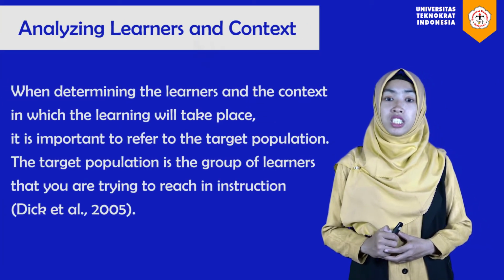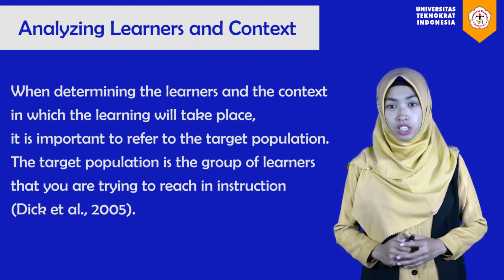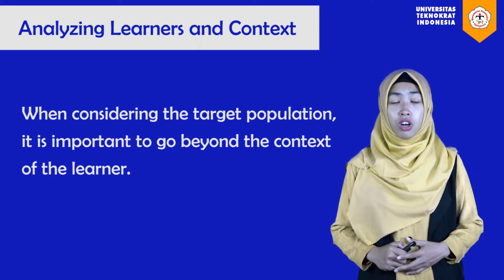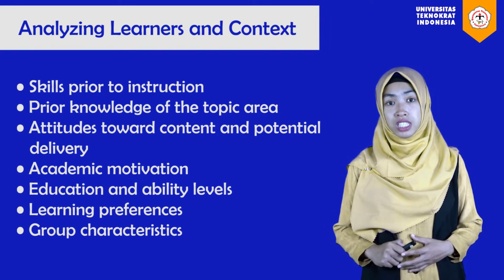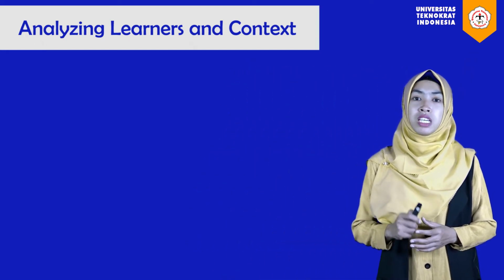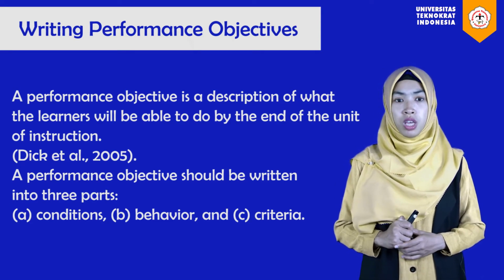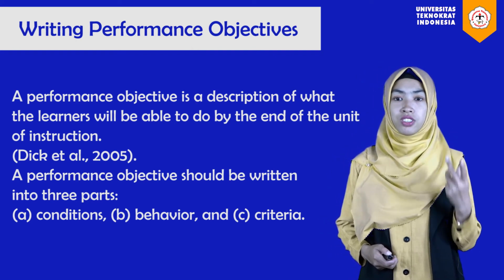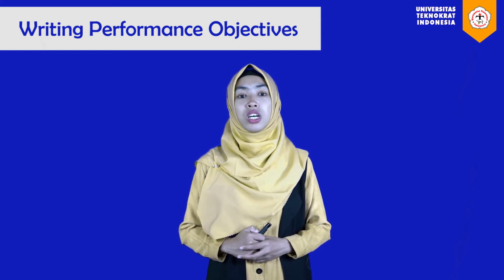Dick and Carey System | Model - Material Development Approach